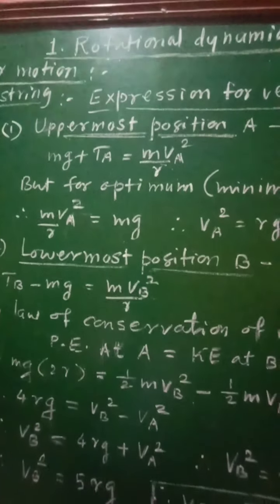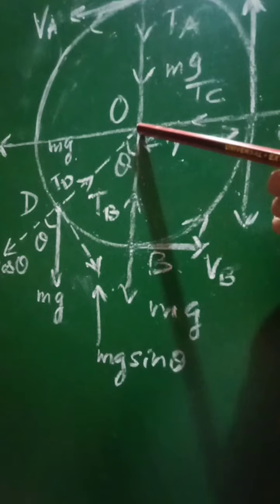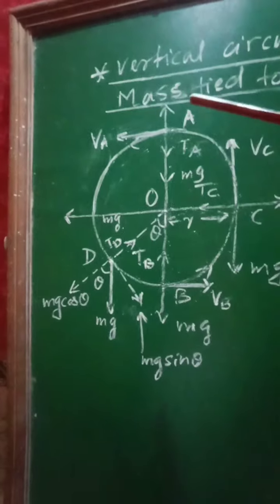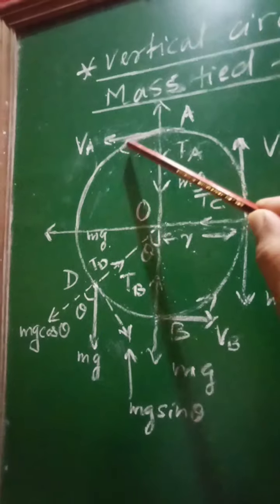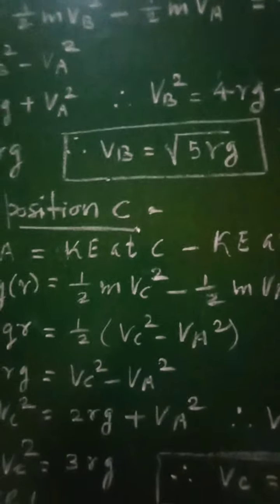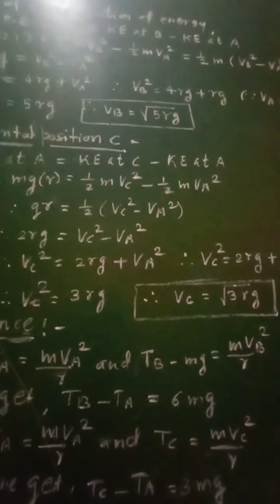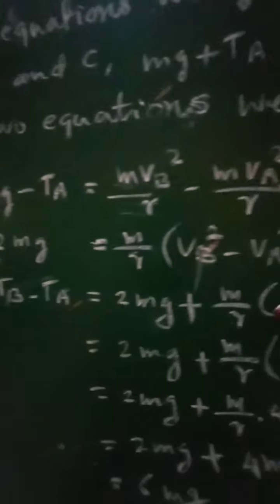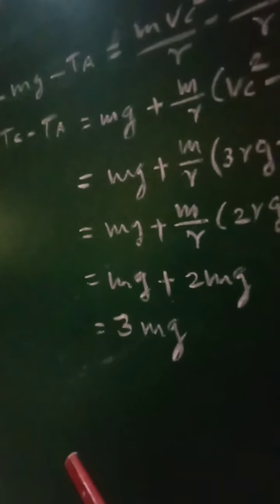12th. Rotational dynamics--Vertical circular motion